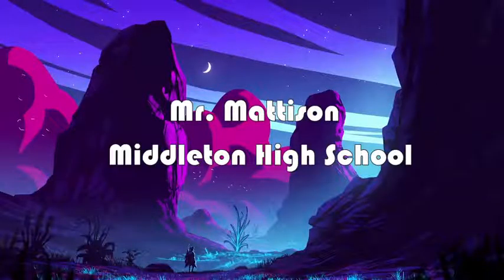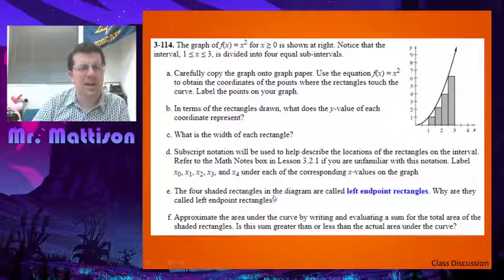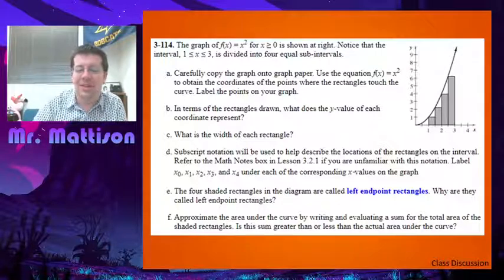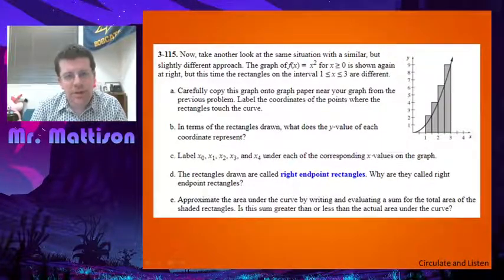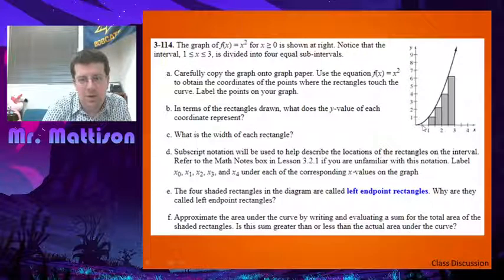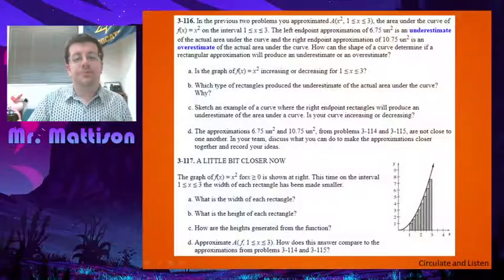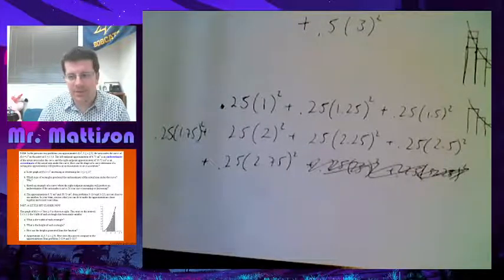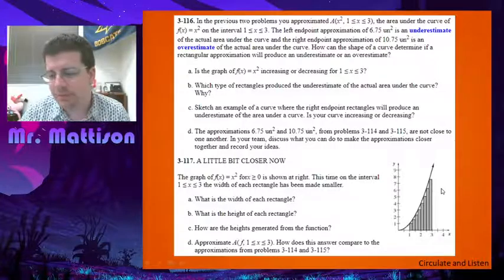PreCalc 3 2 3 Day 1 Video